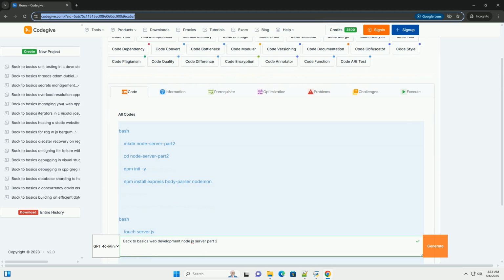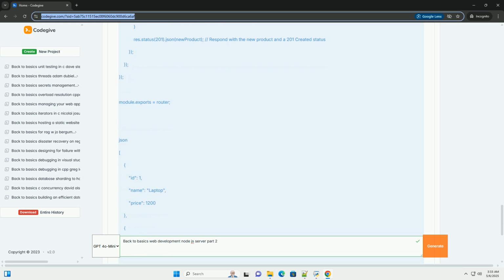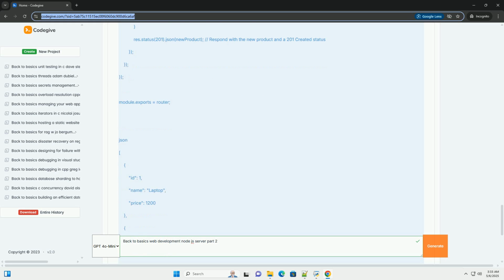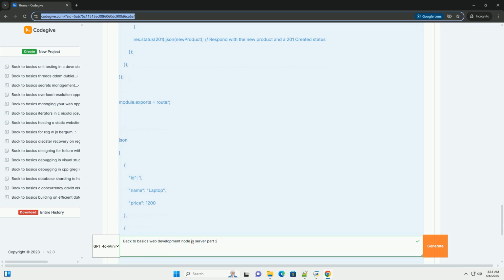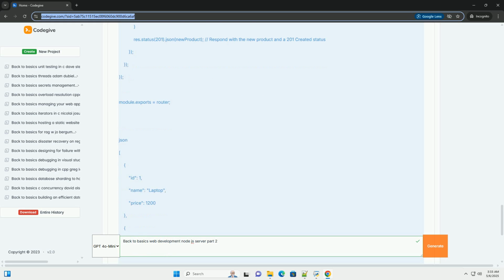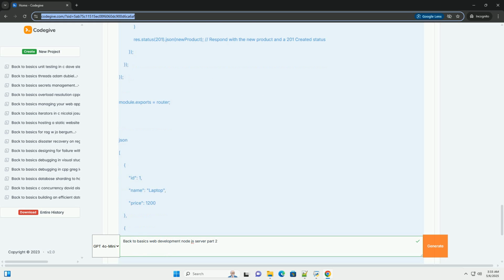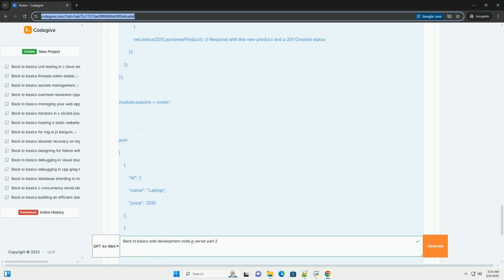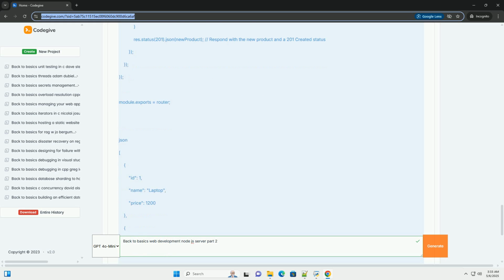Back to basics web development node js server part 2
okay, let's dive deeper into building a node.js web server from the ground up. this is "back to basics: web development with node.js server - part 2," focusing on routing, middleware, basic data handling, and some common server-side tasks.

**recap from part 1 (assumed knowledge):**

we're assuming you have a basic understanding of:

*   node.js and npm (node package manager) installation.
*   creating a `package.json` file (using `npm init -y`).
*   installing dependencies (e.g., `npm install express`).
*   creating a basic server that listens on a port and sends a simple response.

1.  **routing:** handling different url paths (e.g., `/`, `/about`, `/products`).
2.  **middleware:** functions that intercept requests and responses for processing (e.g., logging, authentication).
3.  **request handling:** extracting data from requests (query parameters, request body).
4.  **response handling:** sending different types of responses (html, json, redirects).
5.  **basic data storage (simulated):**  we'll simulate a simple data store in memory.  we'll cover storing the data into json file and retrieving data from json file.
6.  **basic error handling:**  handling common errors and sending appropriate responses.
7.  **json handling** handling post request for accepting data and retrieving it.
8.  **modules** use of modules for cleaning the code

**let's get started: project setup**

1.  **create a project directory:**

2.  **create `server.js`:**

routing is the process of determining how an application responds to a client request to a particular endpoint, which is a uri (uniform resource identifier) and a specific http request method (get, post, etc.).

create products.json file.

create public folder for profile.html

create public folder for sample.pdf. you can create sample pdf from any online tool.

**explanation:**

*   we use `express.router()` to create modular route handlers.
*   `router.g ...

Node.js
 web development
 server
 backend
 REST API
 JavaScript
 Express.js
 asynchronous programming
 database integration
 middleware
 error handling
 routing
 security best practices
 server-side rendering
 deployment